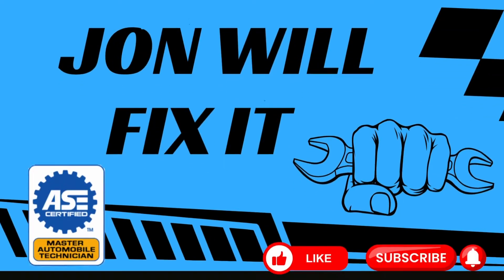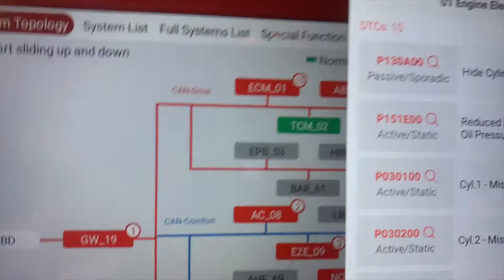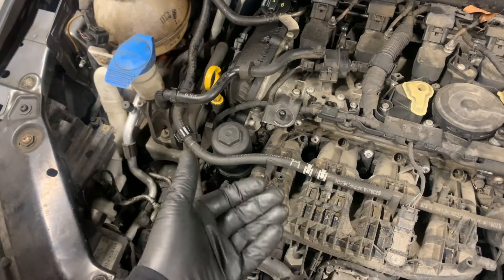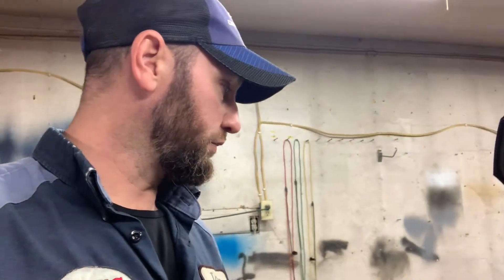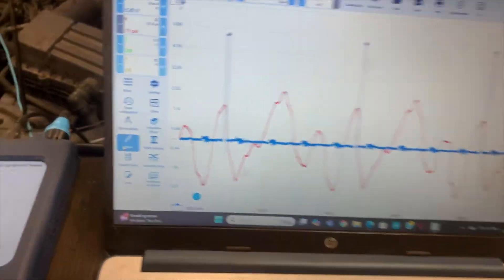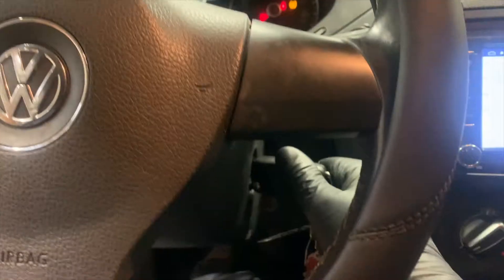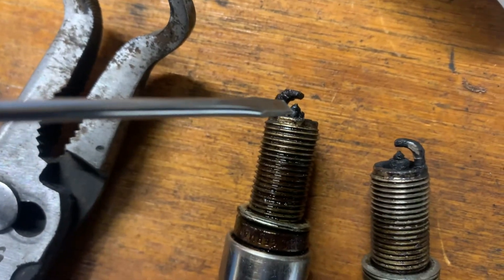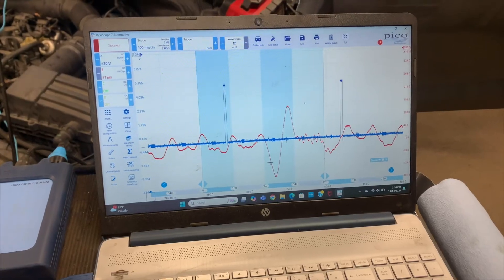VW Jetta, Running extremely rough, Watch how i pinpoint the exact issue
VW Jetta, Customer says engine is making sounds & running rough, i showcase some of the latest testing methods with a picoscope to pinpoint the exact cause